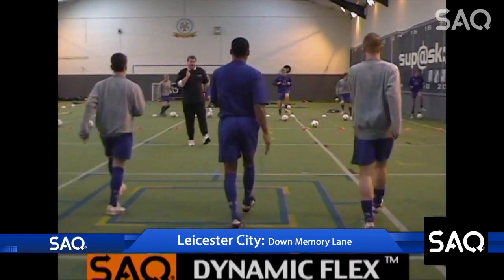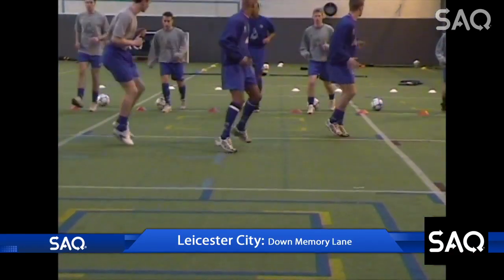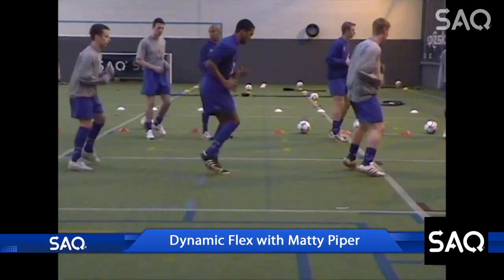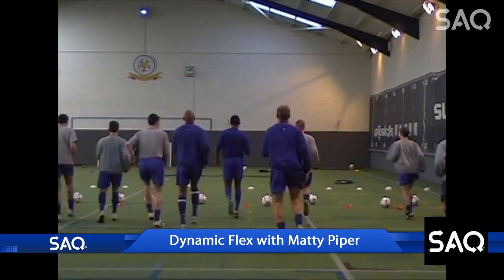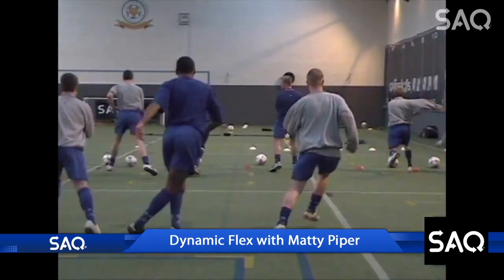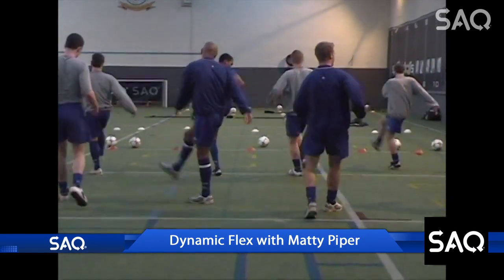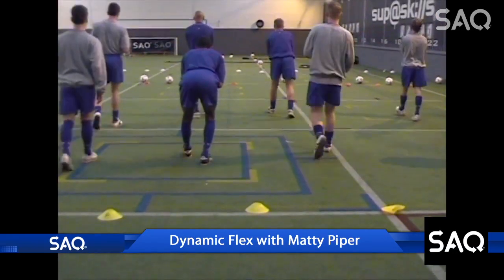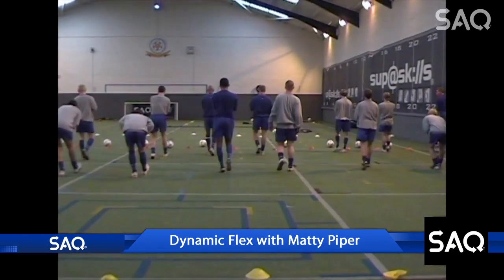Leicester City: Dynamic Flex Training with Matty Piper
Leicester City Down Memory Lane (2002)
SAQ Dynamic Flex with Matty Piper

Video clip taken from out football specific training DVD
SAQ: Success for Soccer